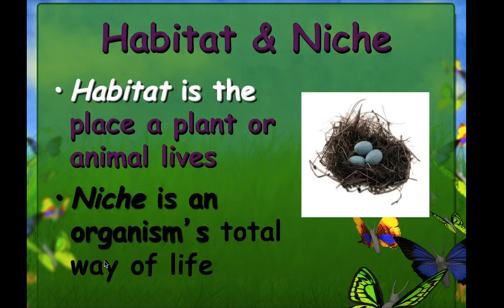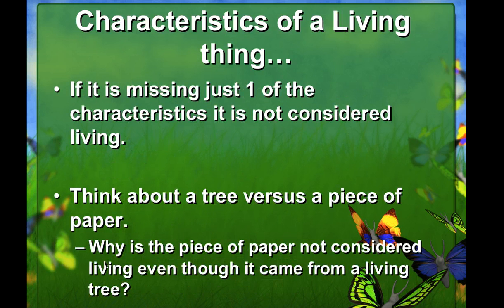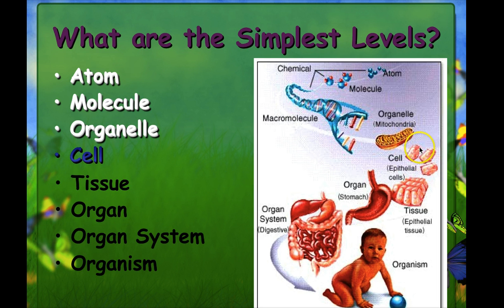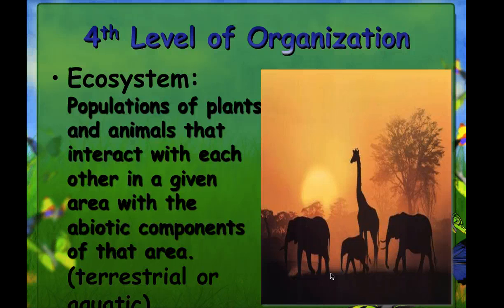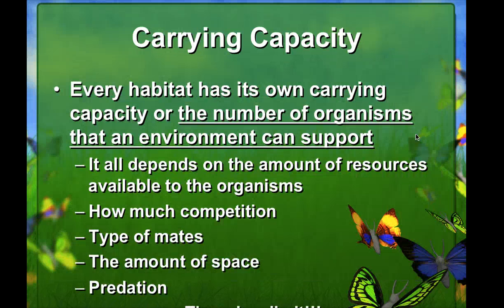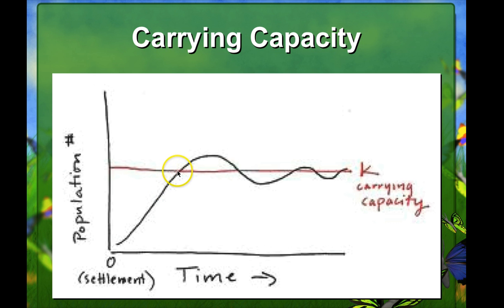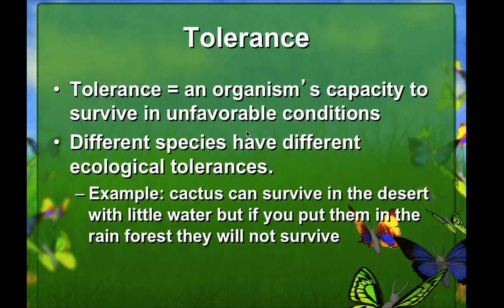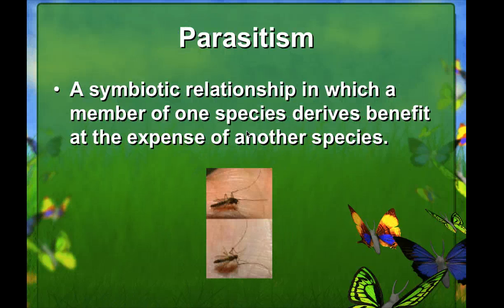EcologyPart1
abiotic,biotic, levels of organization, relationships